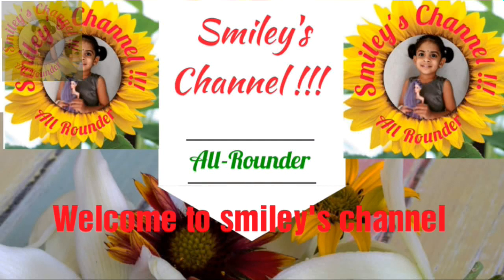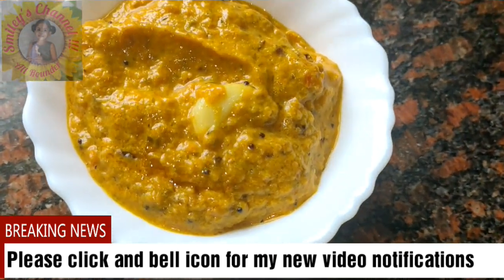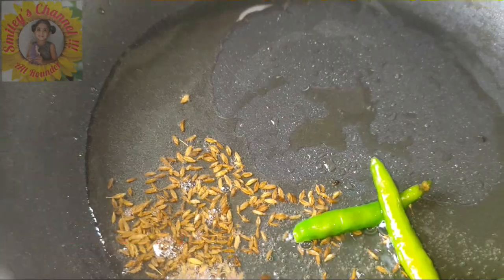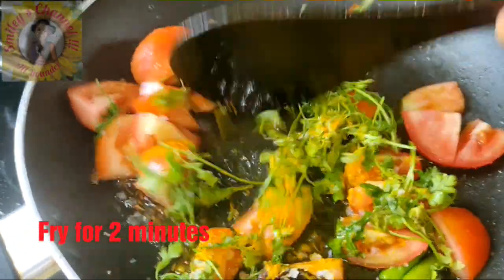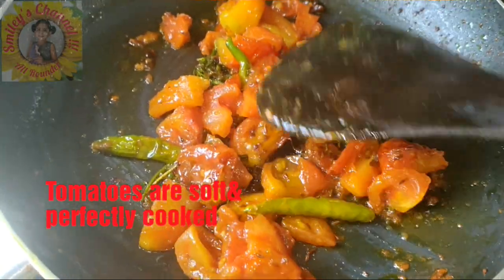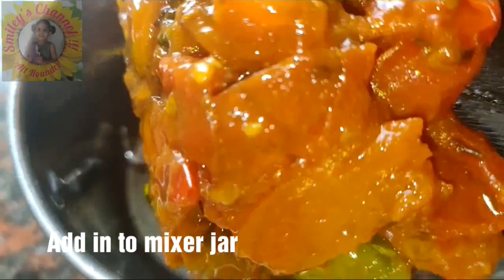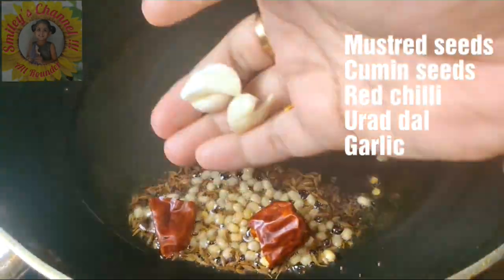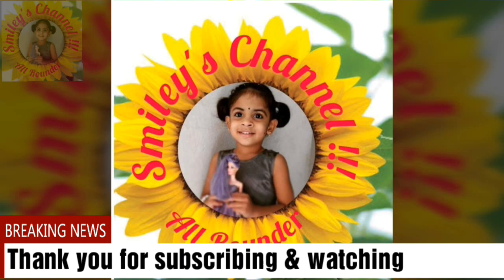NTR Tomato Coriander chutney/ఈ టమాటో చట్నీ వేడి వేడి అన్నంతో కాస్త నెయ్యి తగిలించి తింటే సూపర్😋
Hello everyone,

today I am showing you junior NTR tomato chutney tomato coriander chutney it is really nice with hot rice and along with ghee. it is good even with dosa and idli.

Tomato coriander chutney
 ingredients:
tomatoes -4
green chillies - 5
coriander leaves- hand full
salt
Cumin seeds-1/2tsp
tamarind very little.
oil-2tsp
Garlic-7
Oinon-1
seasoning:
oil-1 TSP
mustred seeds
cumin seeds
urad dal/channadal
Red chilli
Garlic
curry leaves